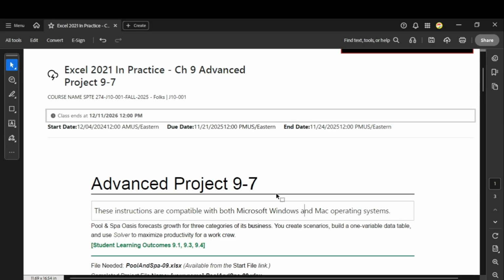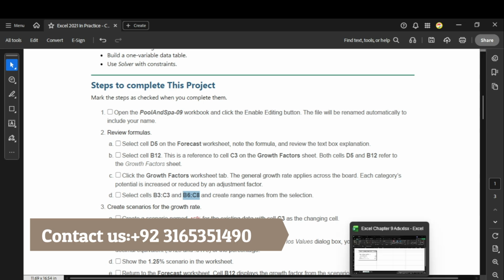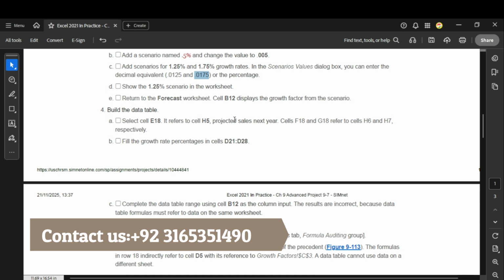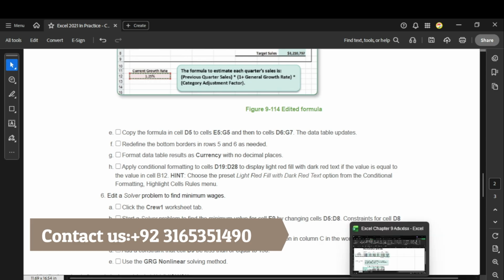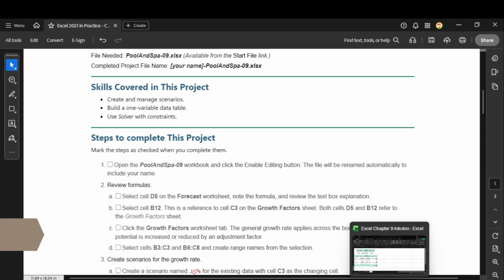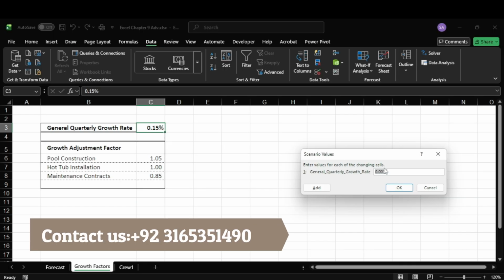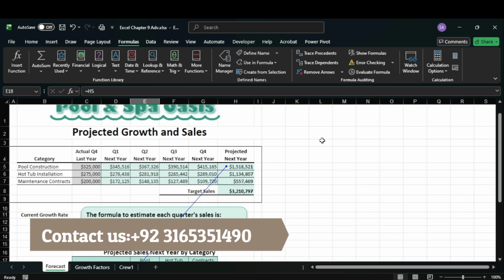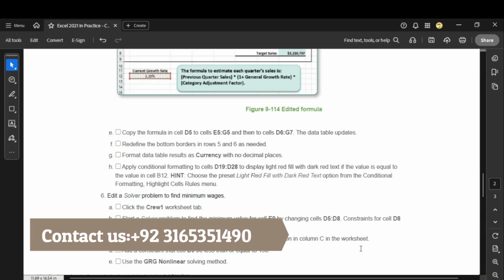Excel 2021 In Practice - Ch 9 Advanced Project 9-7 | SIMnet Assignment hep Guide Step by Step |2024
Are you struggling with online course assignments? This channel is here to help students with:

✅ Cengage SAM Projects (Excel, Word, PowerPoint, Access)

✅ McGraw Hill Connect Assignments & Quizzes

✅ Pearson MyLab & Mastering Solutions

✅ SIMnet Microsoft Office Projects & Exams

We provide step-by-step solutions, easy tutorials, and study guides designed to save your time and improve your grades. Whether you need help in Microsoft Office projects, online course homework, or digital learning platforms, you’ll find clear and simple explanations here.

cloudstor.aarnet.edu.au

cloudstor.aarnet.edu.au